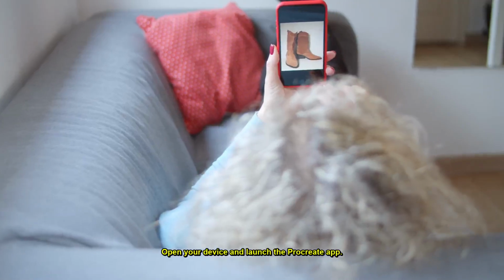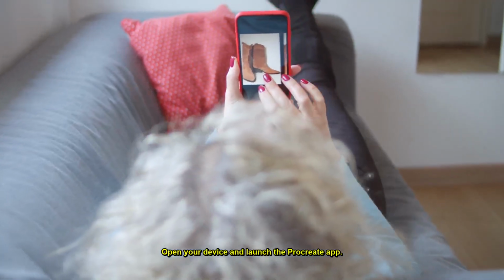How to download Procreate export profiles for print design - Detailed Guide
Unlock your creative potential with our detailed guide on **how to download Procreate export profiles for print design**! In this video, we’ll walk you through the step-by-step process to ensure your artwork looks stunning when printed. Whether you're a beginner or an experienced designer, this tutorial will help you optimize your designs for the best print quality. Don’t miss out on these essential tips to elevate your print projects!